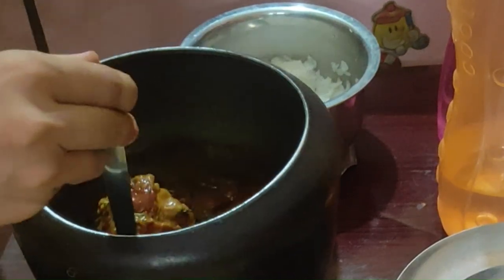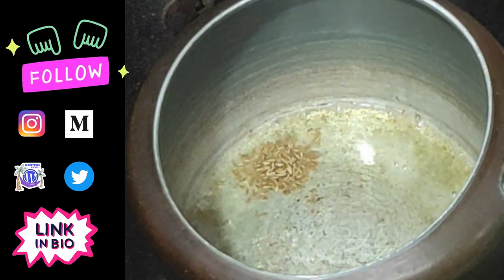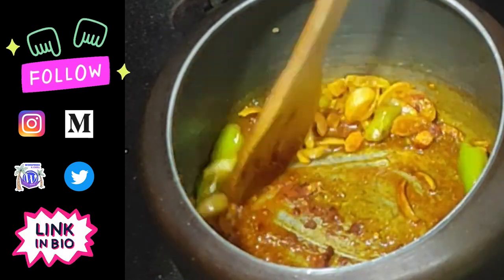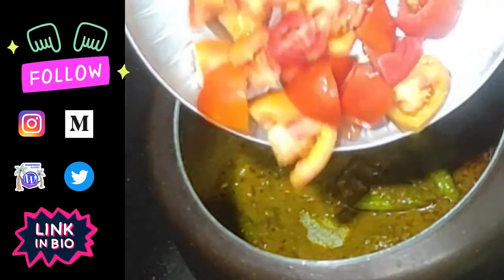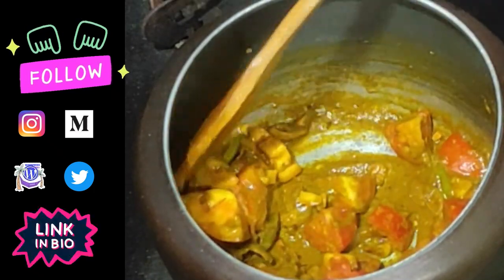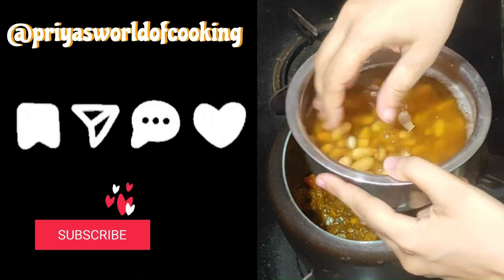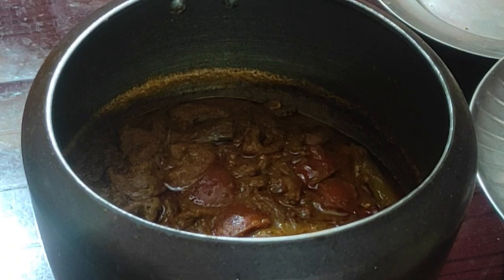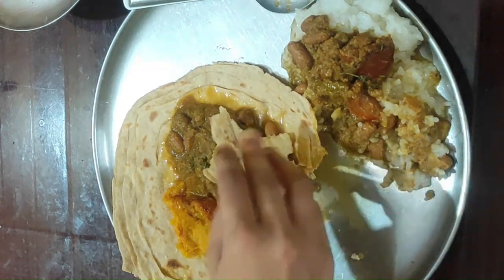dhaba style kidney beans curry recipe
healthy and tasty lunch recipe-kidney beans curry
Ingredients:
1. Onions-1
2. Tomatoes-2
3. Oil- 2tbsp
4. Cumin seeds- 1 tbsp
5. green chillies
6. Spices- Red chilly powder- 3 tbsp, salt-1 tbsp, black salt-1 tbsp, dry coriander powder- 1 tbsp, turmeric powder-¼ th tbsp, Garam Masala-1/2 tbsp, jaljeeraa powder- a pinch
7. Clove- 1
8. Rajma-1 cup (Soaked overnight)
9. Diced garlic
10. green chutney made from coriander leaves, green chillies and water
11. Coconut paste
12. dry fenugreek leaves
 Method:
1. Wash and Soak Rajma overnight
2. Prepare green chutney and coconut paste
3. Wash and dice vegetables
4. heat some oil in cooker
5. Add cumin seeds, garlic, onion, green chillies, clove
6. Let them cook properly
7. Add spices, tomatoes, green chutney
8. Add soaked Rajma and water
9. Add coconut paste
10. Add salt
11. Mix all ingredients properly
12. Close cooker lid and let all ingredients cook for 2 whistles
13. Garnish with dry fenugreek leaves
14. Enjoy
ੴ
ॐ नमः शिवाय
veg dinner recipes
easy dinner recipes indian
weight loss dinner recipes
priya's world of cooking
Hello guys!
I am an M.B.A(HR) by qualification, a teacher by experience and a cook by passion.
This channel is for guiding people for cooking, arts, craft, travelling, nature, education, unboxing and creativity
Please share about my channel with your friends, family and groups.